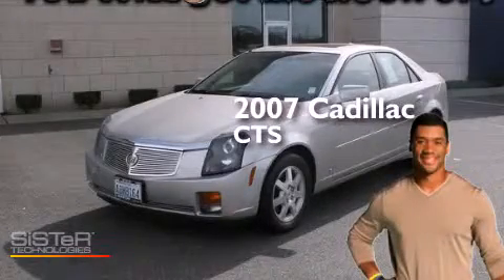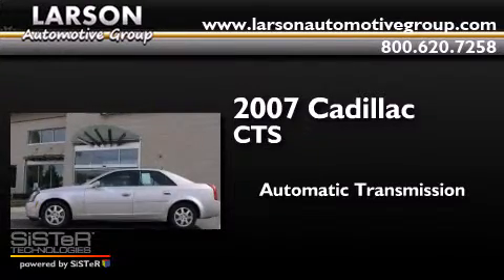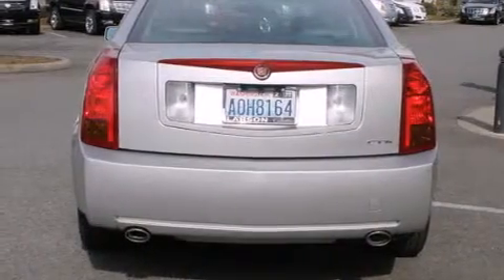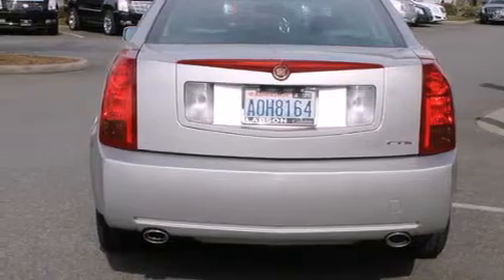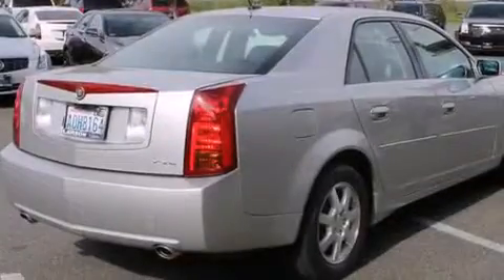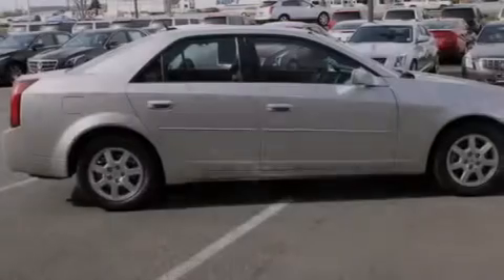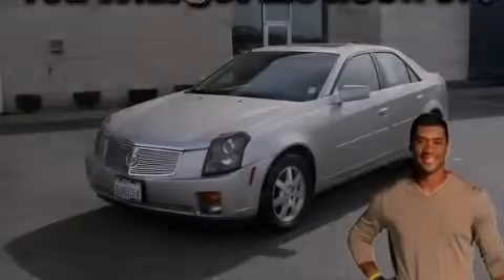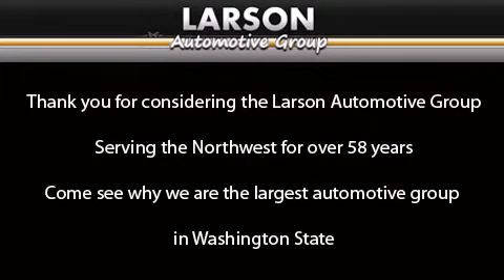2007 Cadillac CTS Puyallup WA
We've been honored to serve the Puyallup WA area , we promise that your experience at our dealership will exceed your expectations ! Year : 2007 Make : Cadillac Model : CTS Engine : 3.6L V6 Trans . : Automatic Exterior : Silver Miles : 75,556 Interior : Ebony Stock : 00205 Larson Auto Group 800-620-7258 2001 N Meridian Puyallup , WA 98371 Used 2007 Cadillac CTS Puyallup WA